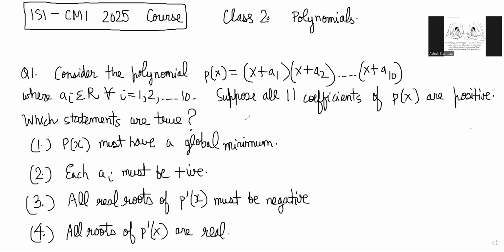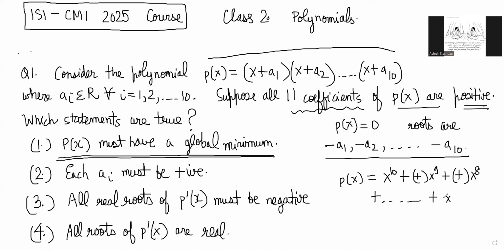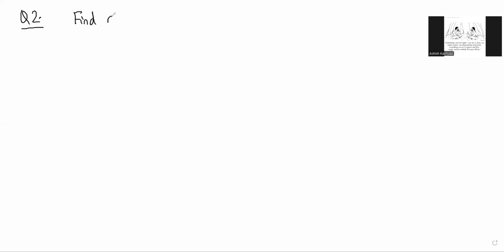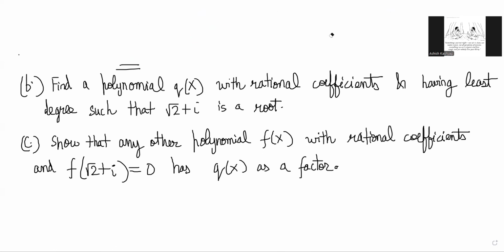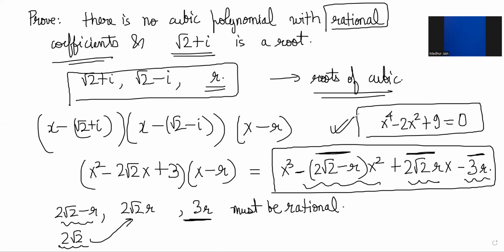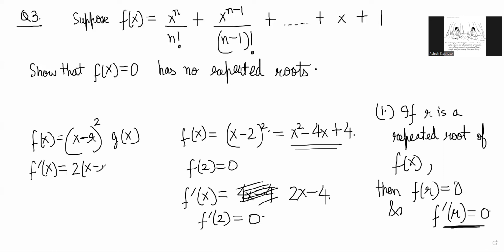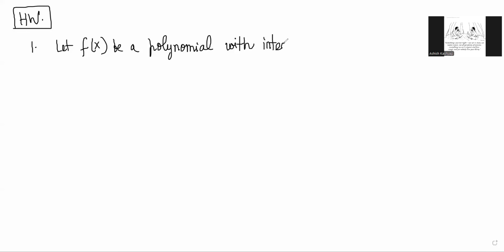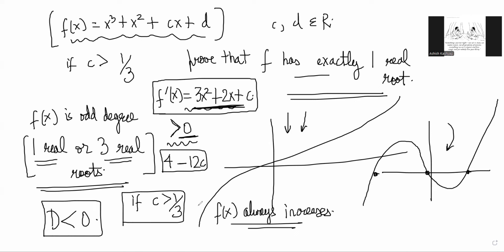Class 2. Proof-based Polynomial Problems || ISI-CMI 2025